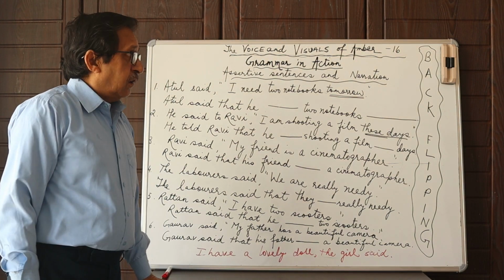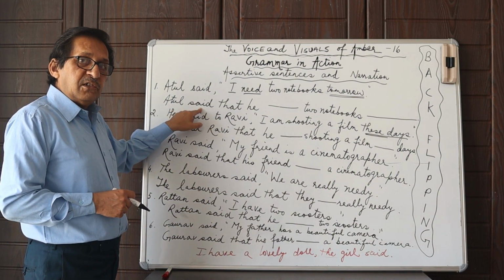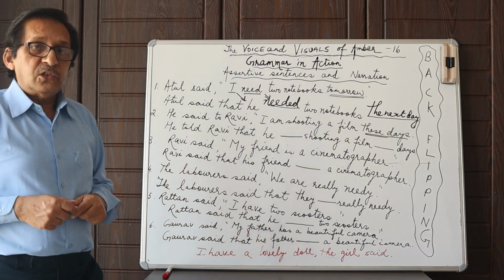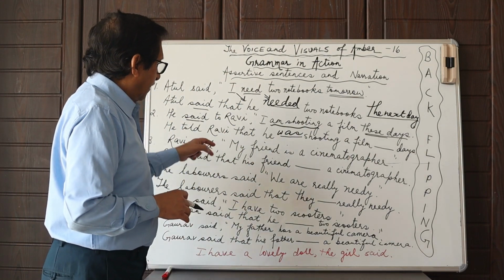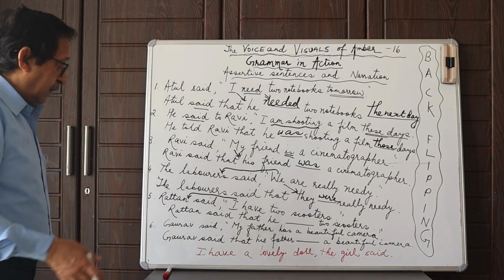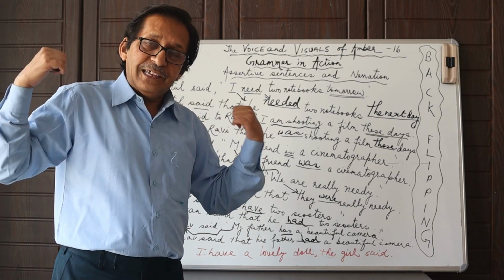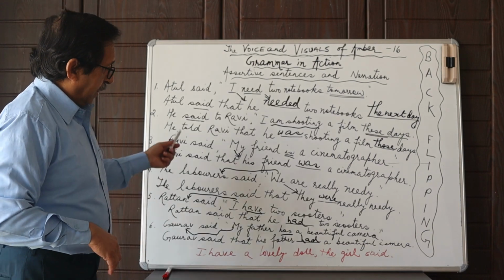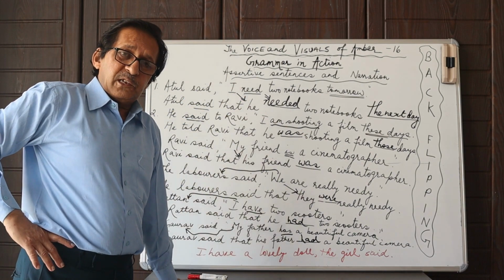Assertive Sentences : Indirect Speech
A different perspective : the concept of ‘back flipping’ in indirect speech-when to do it and when to avoid it